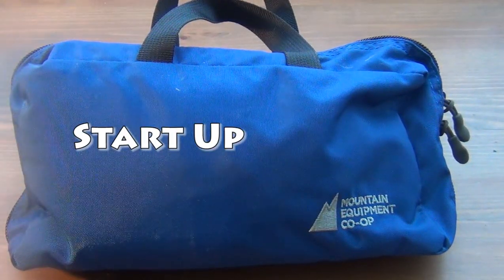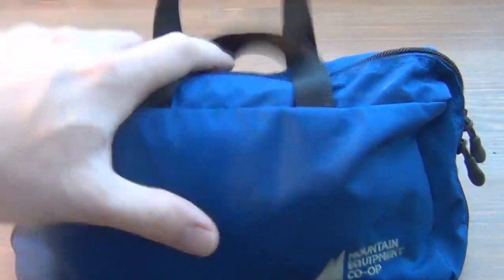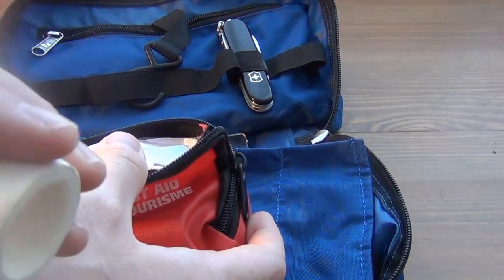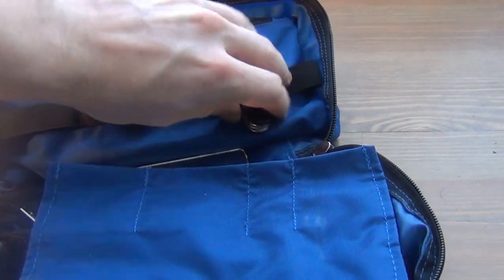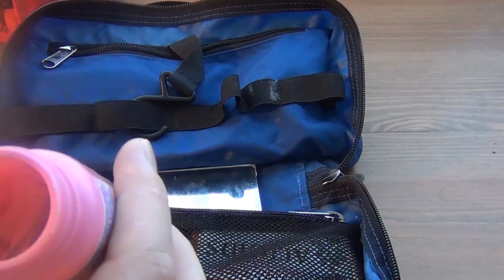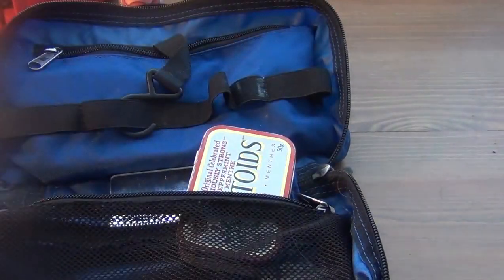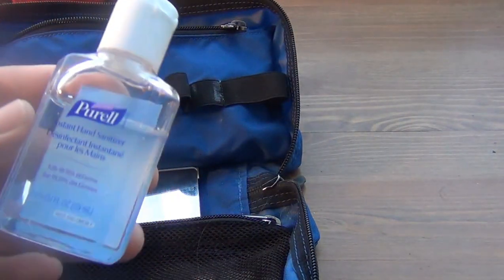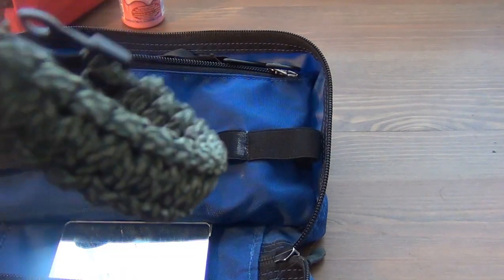Compact Portable EDC Kit - First Aid, Cordage, and more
Have a look at my EDC kit.  I made this as an easy way to keep all my 'emergency' supplies together when moving from backpack to bicycle panniers etc.  I commute by bike so it's great to have an easy way to transition your supplies to another bag.  Inside you'll find lots of goodies including first aid, swiss army knife, altoids survival tin, duct tape, 550 cord, mirror, hand sanitizer, pen, lighter, toilet paper, tissues, bandana and more.